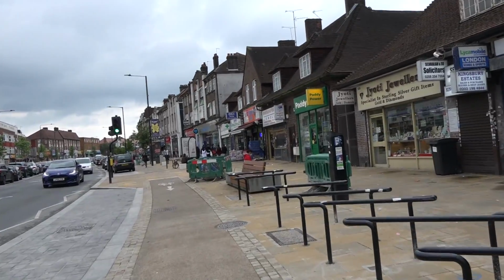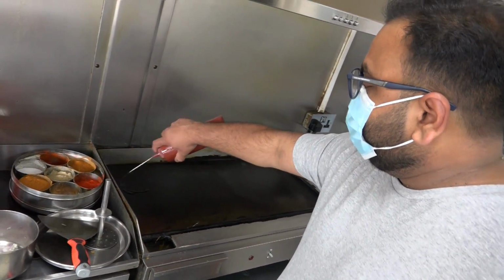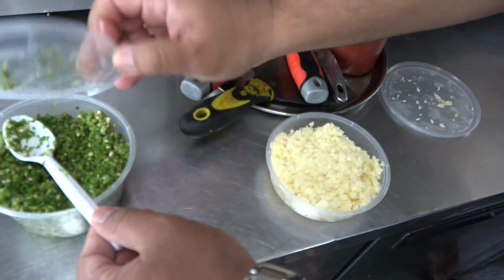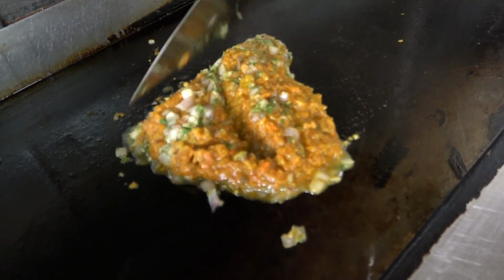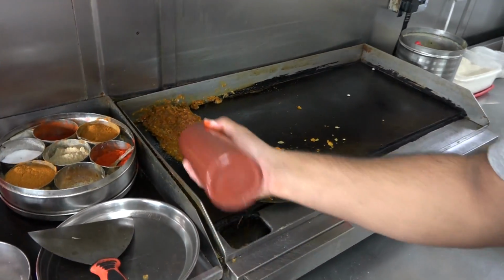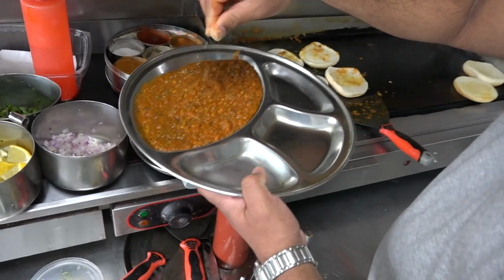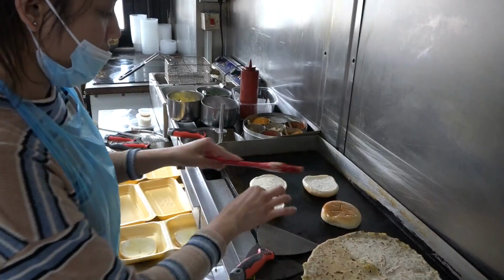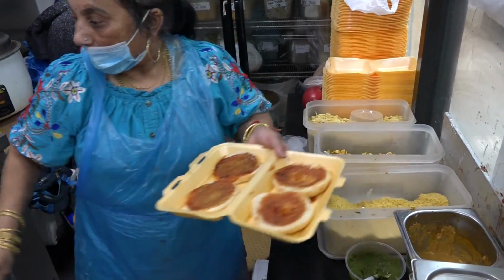Tawa Fry Pav Bhaji Recipe | Dabeli | Pani Pani | Indian Street Food in London | Aksar Mall Kingsbury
✓ This video is a re-visit to a place that we visited exactly 6 years ago, here's the video links to the videos recorded back then:

DABELI RECIPE INGREDIENTS USED:
Spicy mashed potato filling made with:
* Oil
* Potatoes (boiled & mashed)
* Dabeli Masala Powder
* Salt
* Lemon Juice
* Sugar
* Coconut Scraped
* Cinnamon
The above mashed filling is put together with the following ingredients:
* Round Burger Buns toasted on a hot griddle with Butter
* Sweet Date & Tamarind Chutney
* Spicy Peanuts
* Pomegranate
* Nylon Sev
* Spicy Red Chilli Garlic Chutney
* Chopped Onion

TAWA FRY PAV BHAJI RECIPE:
* Oil
* Chopped Red Onion
* Chopped Garlic
* Chopped Green Chillies
* Pre-cooked Bhaji base (mixed vegetables such as: Cauliflower, Cabbage, Aubergine, Raw Banana)
* Boiled Potato
* Chilli Powder
* Salt
* Water
* Pav Bhaji Spice mix
* Burger Buns
* Chaat Masala Powder
* Butter
* Chopped Green Coriander
* Chopped Red Onion
* Wedge of Lemon

Pani Puri is one of the most popular and famous street foods of India, it consists of a round, hollow puri, (fried until it's crisp) which is filled with a spiced potato & chickpea mixture & then topped with flavoured water ("pani"),

The actual filling is made of:
*Chickpeas
*Kala Chana
*& boiled mashed potato

They serve 5 different flavoured waters:
*Hing (Asafoetida)
*Raw Mango & Green Chilli
*Original Mint Water with Tamarind & Lemon Juice
*Roasted Garlic
*Spicy Sweet (with Tamarind Chutney) & Ghor (Jaggery)

Some recipe books, recipe making products & utensils that you may perhaps like:
* Chai, Chaat & Chutney: A Street Food Journey Through India

* 130 Quick, Easy and Delicious Vegetarian Recipes for Every Day

* Recipe cookbook from Dishoom Indian restaurant

* Magic Pani Puri Kit (Gol Gappa) 320gm - Ready to Eat Kit

* Raw Pani Puri Golgappa with Masala 225g (fry at home Puris

* Pani Puri Pure Water, 1 Litre

* Mdh Pani Puri Masala Powder - 100g

* Dabeli Masala, Chandubhai Kutch Dabeli Masala (250gm x 2)

* Mangal Pav Bhaji Masala Spice Blend Powder 100g

* Badshah Mumbai Pav Bhaji Masala - 100g (Pack of 2)

* Set of 6 Stainless Steel Plates with 4 Compartment, for Pav Bhaji, Indian Thali etc... 13 inch (33 cm)

🛒 Our Amazon Storefront Shop

This shop is located at 513 Kingsbury Rd, London NW9 9EG
(How to find them: if you exit out of Kingsbury tube station, turn right and the 6th shop you come to is where you'll find them).

A special thank you to Nilesh Bhai, Chef Mitesh Bhai, Minaben, Priyanka, Swheta & sanjaybhai who welcomed me and graciously allowed me a special glimpse into their kitchen to do the videoing.

There are so many other "Indian Street Eats & Treats" items on the menu that we didn't have a chance to try. so we can't wait to pay a return visit, wink wink!!! ;-)

(Video recorded on Saturday 3rd July 2021).